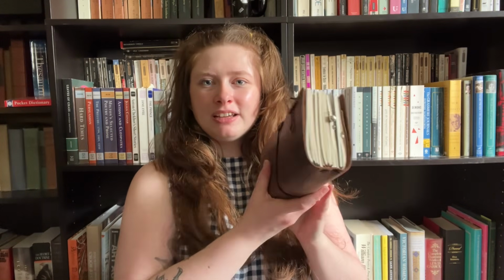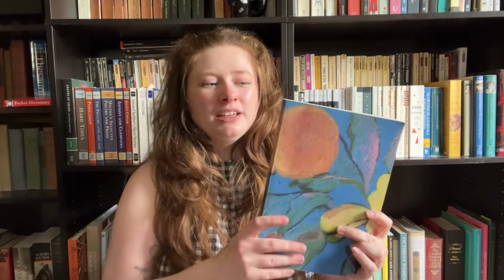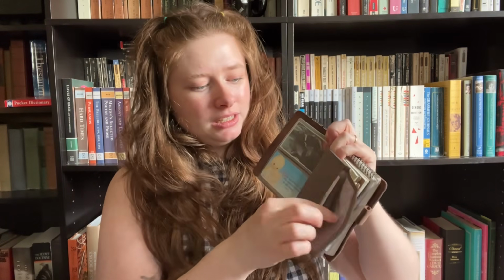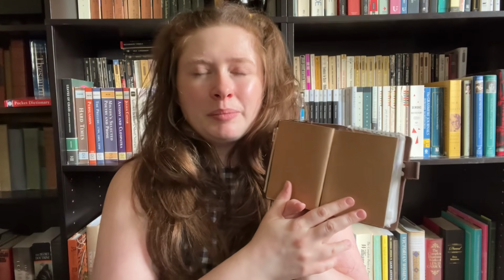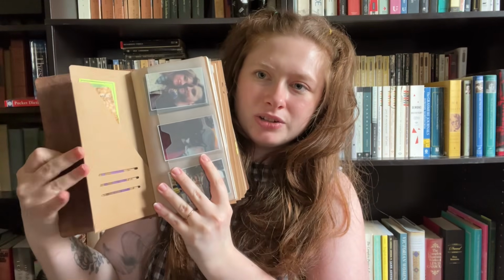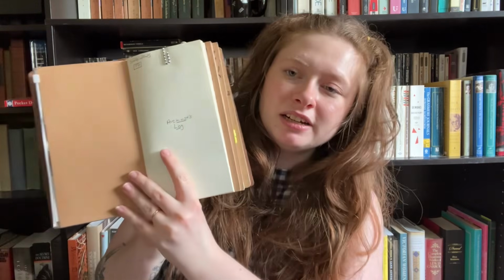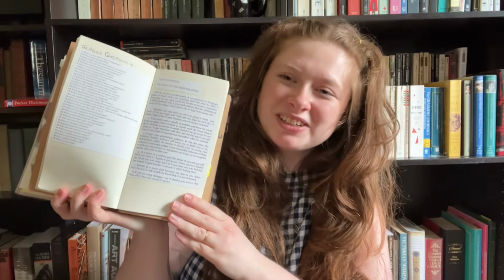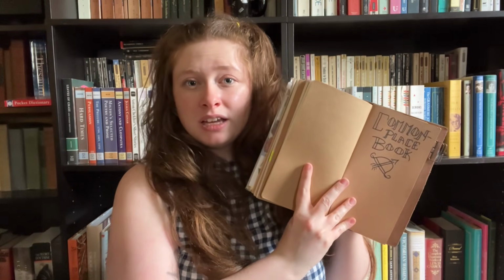My Journal Ecosystem 💐 travelers notebooks, writing novels longhand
Links to the journals I mentioned!

Legal pads:
Smaller legal pads

Larger legal pads

Purple Palace’s “Dreams Come True” journal

Larger TN

Pocket/passport sized TN

Lined signatures I use

Signatures I use for my “daily logs”

The bands I use to keep the signatures together

Read some books with me this year! Join The Final Boss Book club on Fable